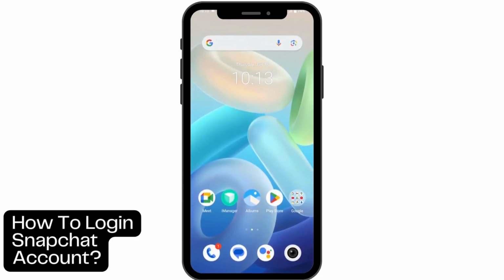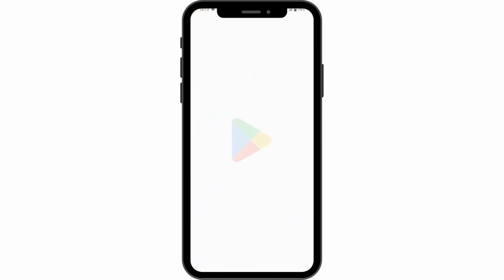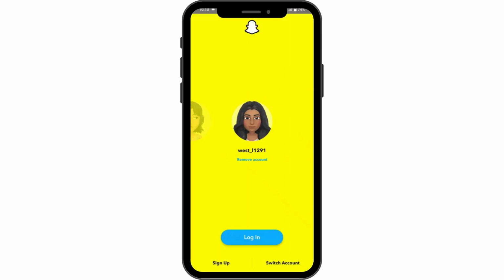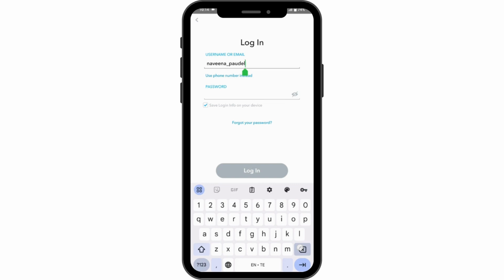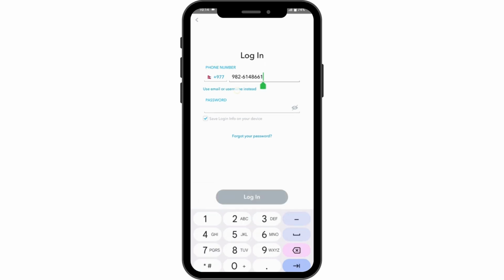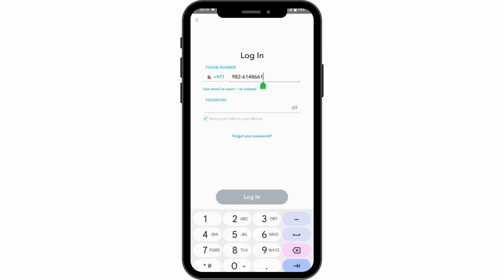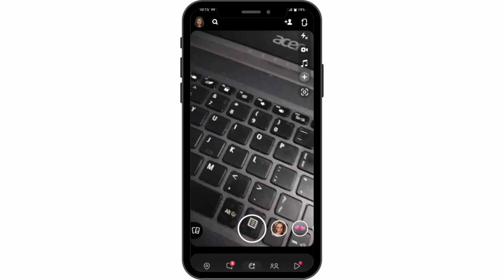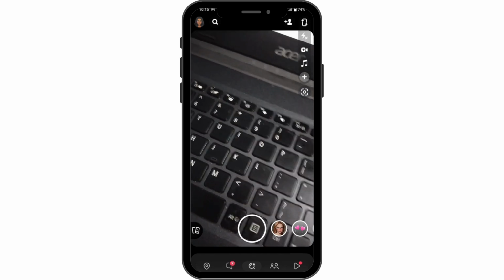How To Login Snapchat Account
Unlock the world of Snaps and Stories with MiniProTips! Learn the ins and outs of how to login to your Snapchat account seamlessly. Our step-by-step guide ensures that you navigate the Snapchat login process effortlessly, bringing you closer to the exciting world of multimedia sharing.